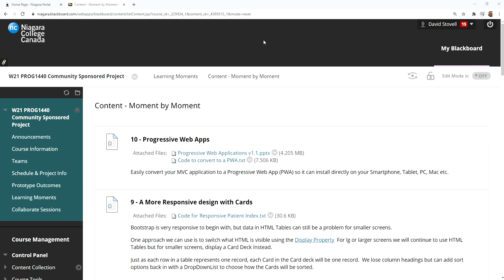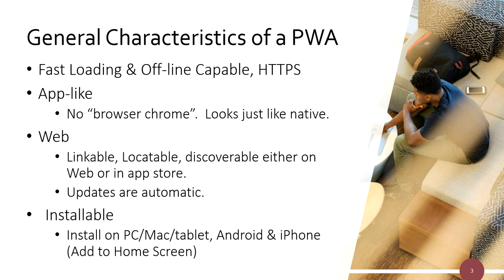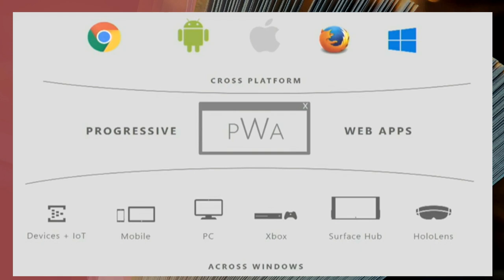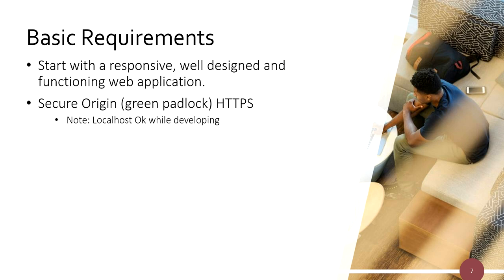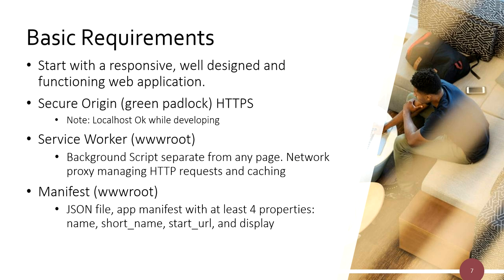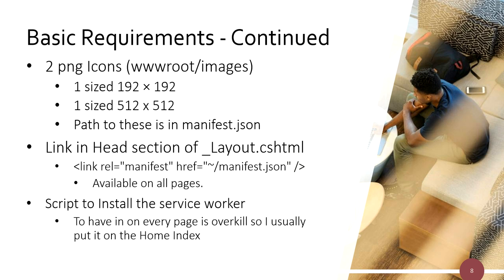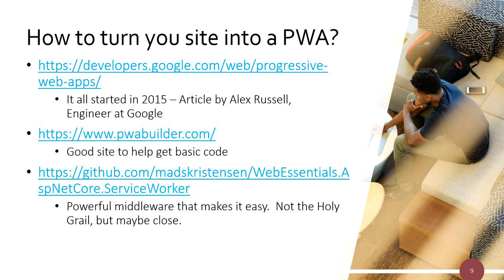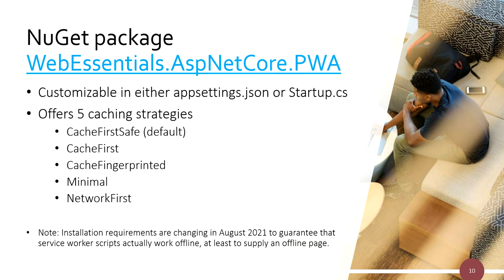W21 PROG1440 10.1 Progressive Web App - Discussion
What are Progressive Web Apps?  Why are they important?
Easily convert your MVC application to a Progressive Web App (PWA) so it can install directly on your Smartphone, Tablet, PC, Mac etc.